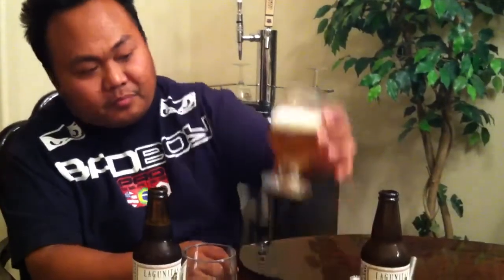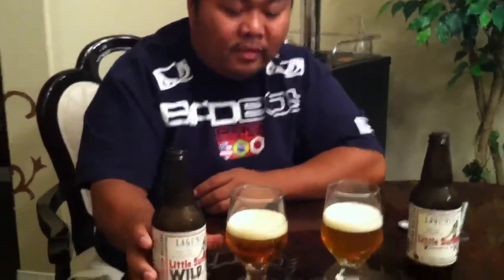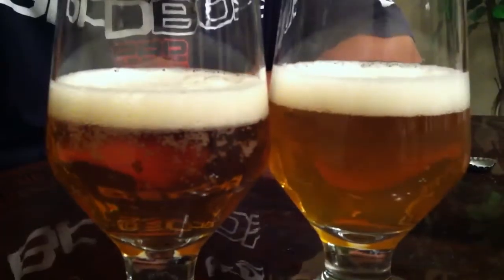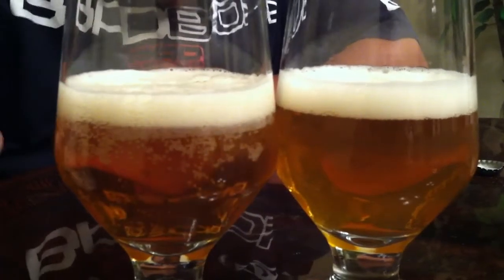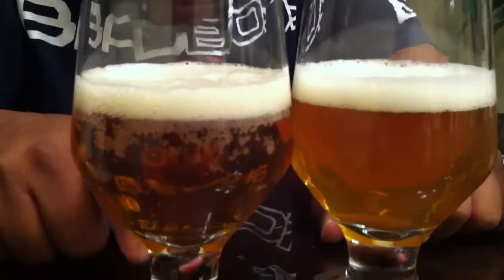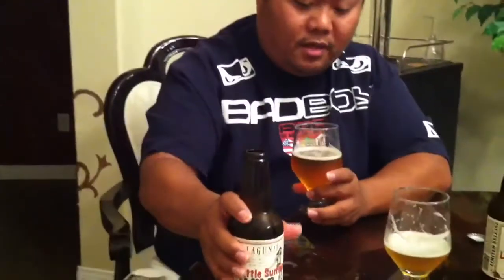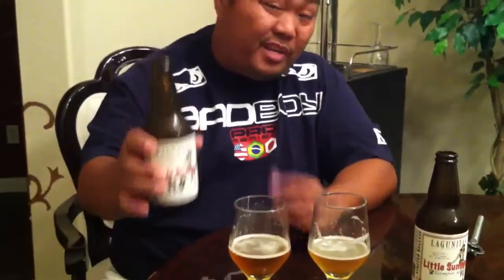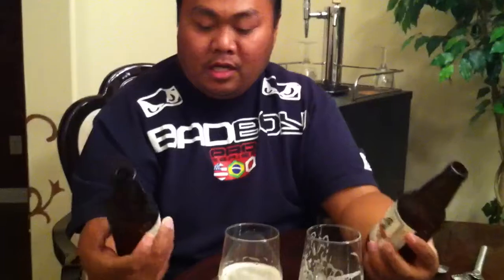Lagunitas Little Sumpin' Sumpin' vs Sumpin Sumpin WILD! - Epic Beer Dude